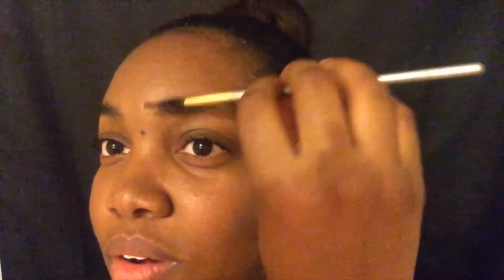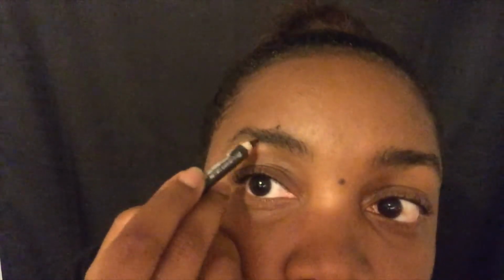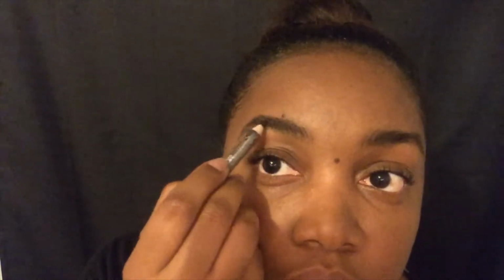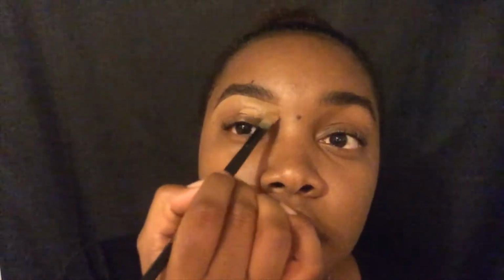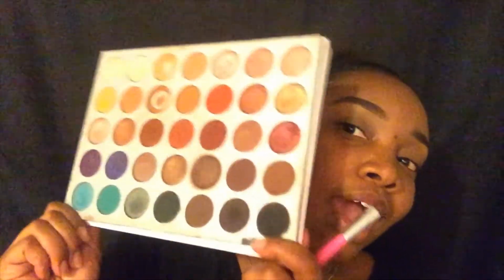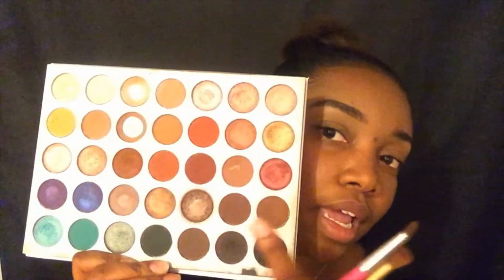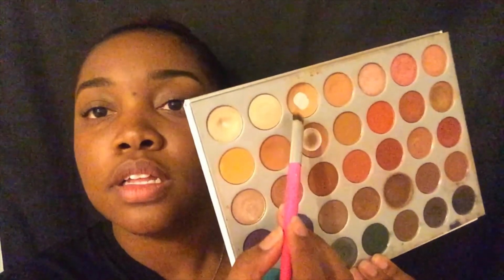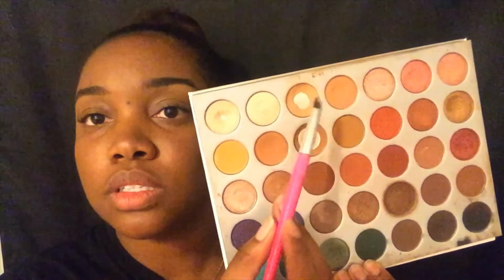Eyebrow Tutorial 2020 | IN DETAIL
If you are not new, then Thank you so much for the continued support 😉This video is about how I do my eyebrows. I wanted to show you guys a easy natural way to do your eyebrows. Love you guys!
Name: A’jia
Age: 20
Birthday: August 4th
Zodiac: Leo
Camera: iPhone 6+

:::::::::::::CREATORS BIO:::::::::::::
Hey you guys! My name is A’jia you say it like the continent Asia. I am a 20-year-old college student hope to graduate in the nest year. I enjoy creating new videos for you guys. I like posting videos like How to videos, Beauty, Fashion, Challenges, Vlogs, Routines, and Chit Chats. I describe my self as silly but normal lol, but I am slowly getting my personality out so bear with me lol. Thank you so much for the support.
I read and reply to comments and support feedback as well.
None of the music used in my videos belongs to me